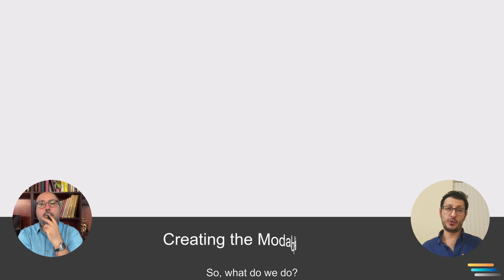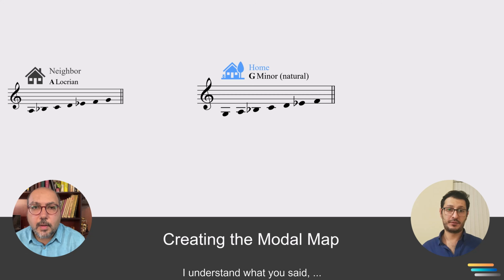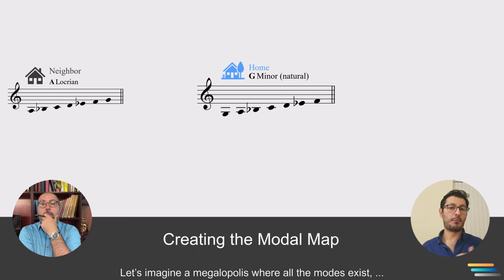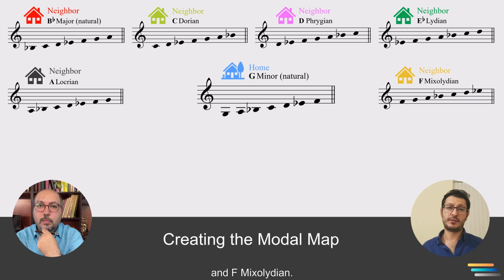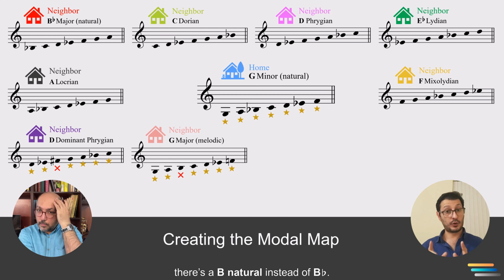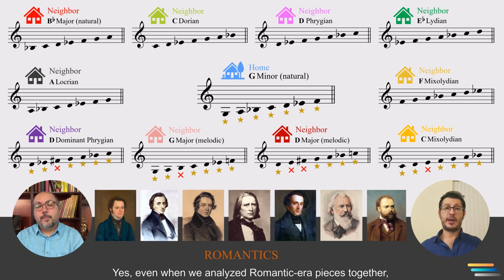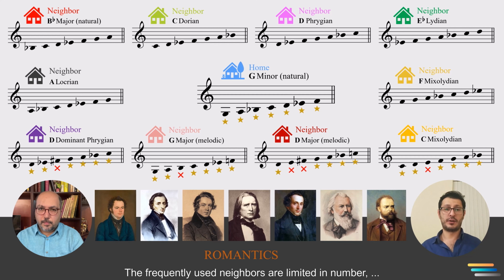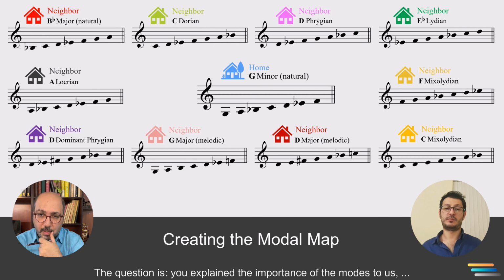Composition Ideas: Creating the Modal Map | Ep. 2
In this episode, we explore how modal harmony can unlock new creative possibilities in your music compositions. You’ll learn how to build a modal map, choose the right scales, and design harmonic movement that supports your melody with freedom and color.

Whether you’re composing classical, film music, or modern styles, this lesson shows you how to understand modes not just theoretically—but as a practical tool for writing music.

🎼 In this video you will learn:
What modal harmony is and how it differs from functional harmony
How to create a modal map for your composition
How modes influence emotional color and musical direction
How scales guide melodic and harmonic development
How to compose music using modes step by step
Examples from professional composition techniques

Perfect for composers, music students, and anyone who wants to gain full control over harmony and melody.

⏱️ Timestamps
0:00 – What Is a Modal Map? (Organizing Your Scales for Composition)
0:47 – How to Arrange Modes Correctly (Scale Structure Explained)
2:29 – The Secret of Neighboring Modes (Smooth Modal Transitions)
3:29 – Which Neighbor Modes Fit Together in Your Modal Map?
5:47 – Modes Used by Romantic-Era Composers (Practical Examples)
7:19 – How to Use the Modal Map in Your Own Music Composition

Composers
Arrangers
Film scorers
Music students are learning how to compose music more effectively

If you want to understand harmony on a deeper level and learn how to compose music using both functional and modal thinking, this episode will expand your creative toolbox.

💬 Comment: Is modal map effective for music composition?